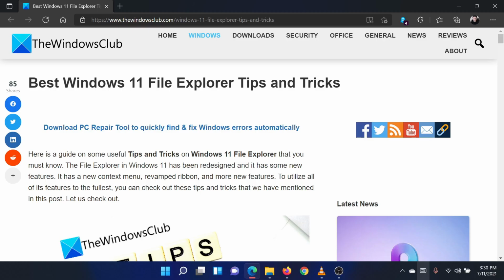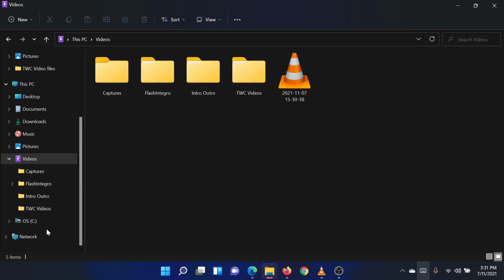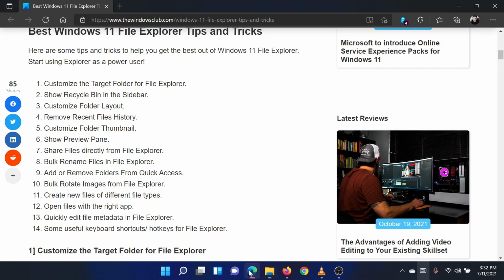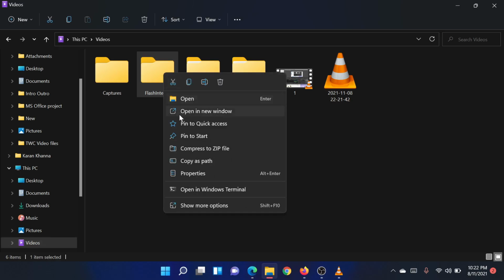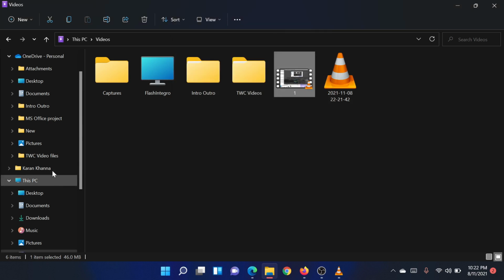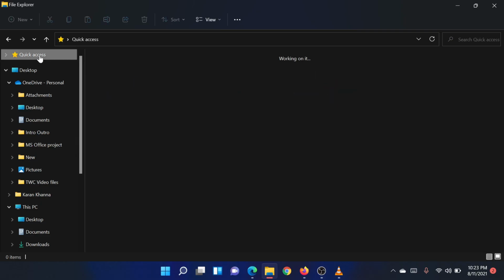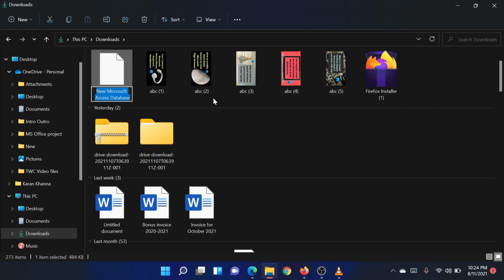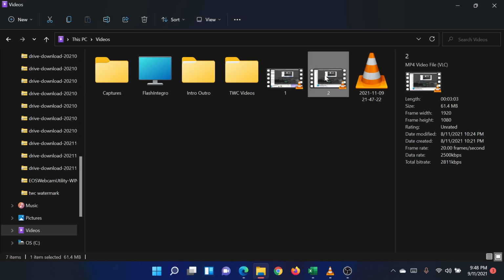Best Windows 11 File Explorer Tips and Tricks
Here is a guide on some useful Tips and Tricks on Windows 11 File Explorer that you must know. The File Explorer in Windows 11 has been redesigned and it has some new features. It has a new context menu, revamped ribbon, and more new features. To utilize all of its features to the fullest, you can check out these tips and tricks that we have mentioned in this post. Let us check out.

Timecodes:
0:00 Intro
0:19 Customize the target folder for File Explorer
0:51 Show Recycle Bin in the sidebar
1:23 Customize folder layout
1:45 Remove Recent files history
2:16 Customize folder thumbnails
2:50 Show Preview pane
3:07 Share files directly from File Explorer
3:25 Bulk rename files in File Explorer
3:54 Add or remove folders from Quick Access
4:24 Bulk rotate images in File Explorer
4:44 Create new files of diferent file types
5:07 Open files with correct app
5:35 Add file metadata in File Explorer